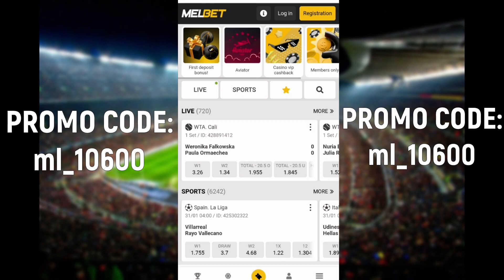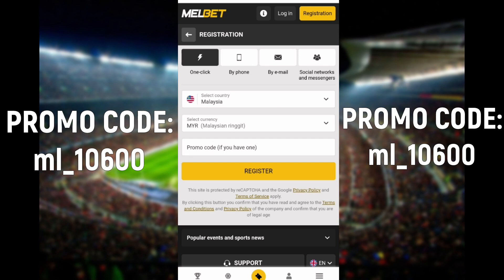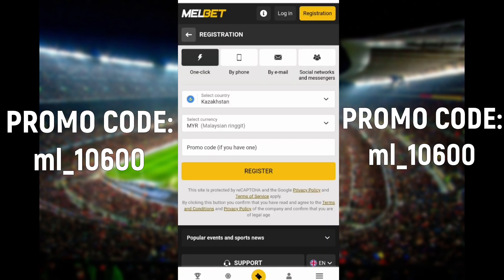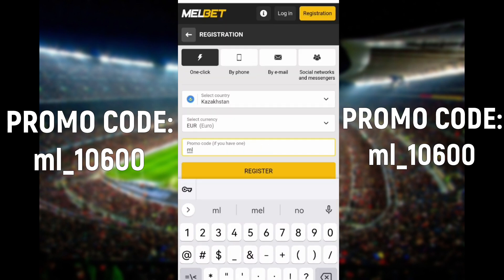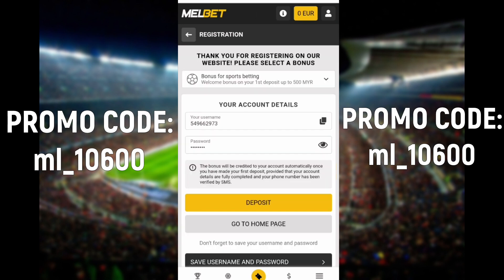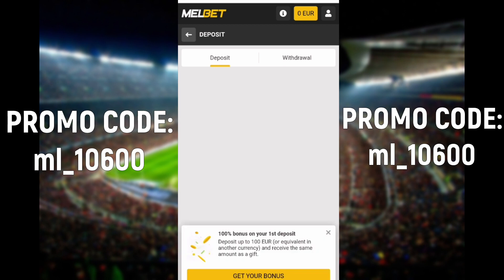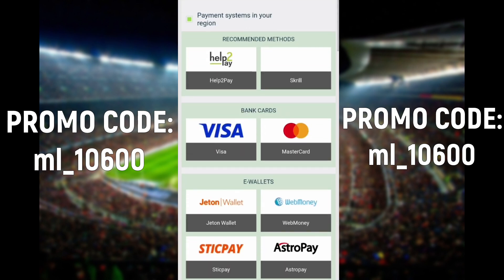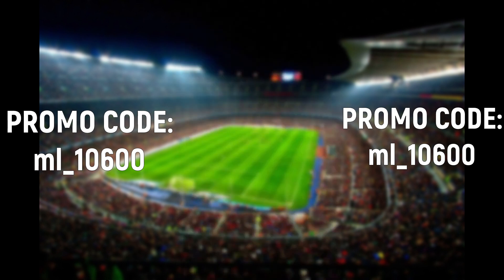Melbet promo code for registration 2023 - Melbet promo code today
Promo code: ml_10600